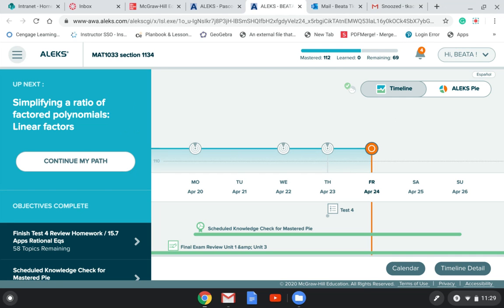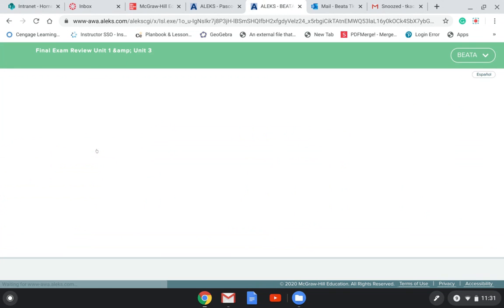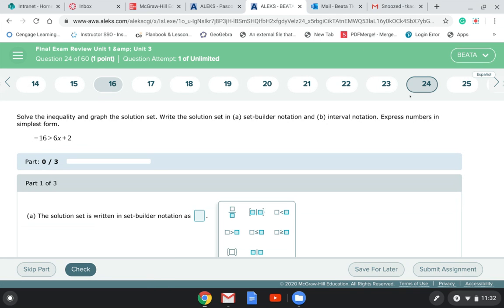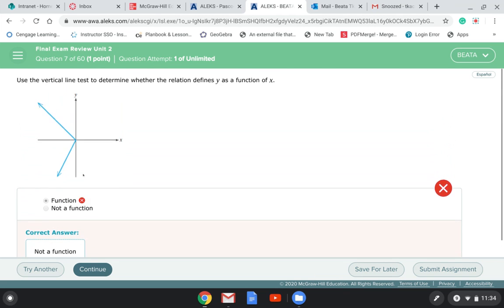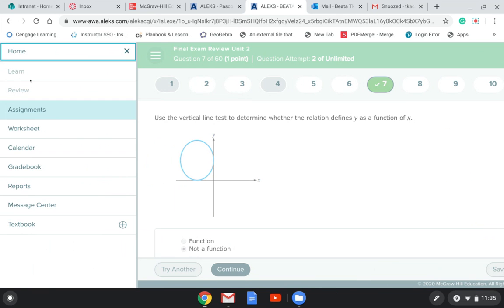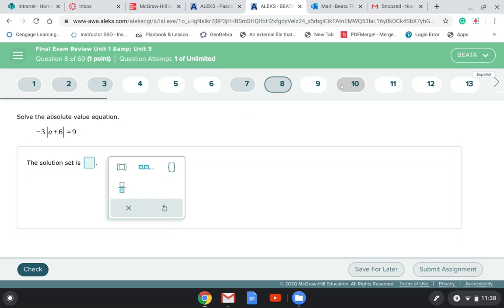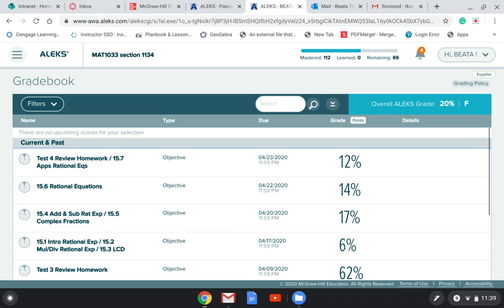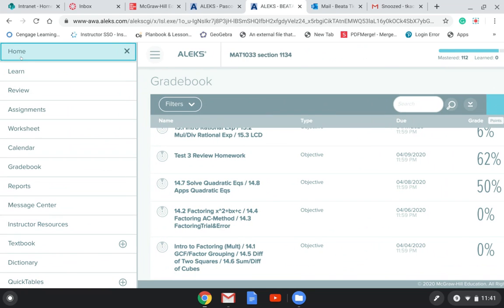Final Review Talk MAT1033